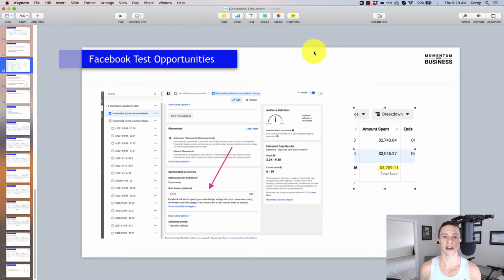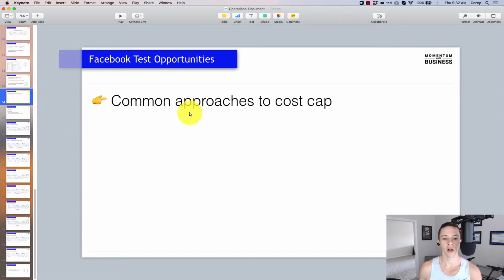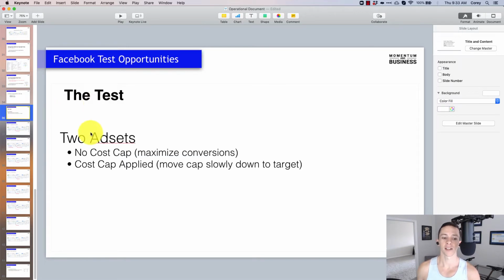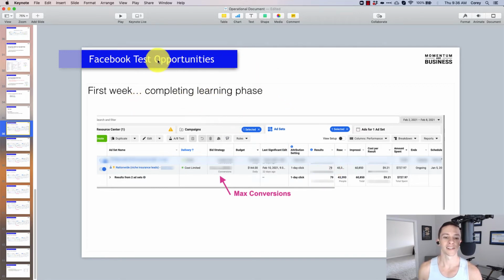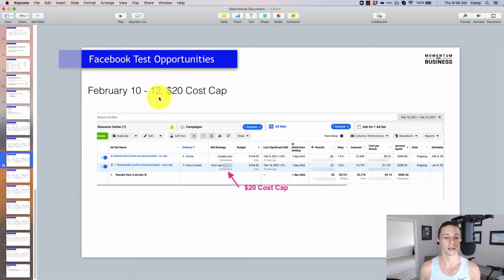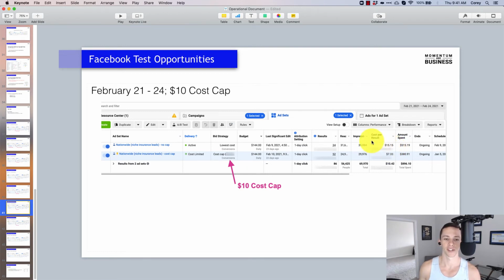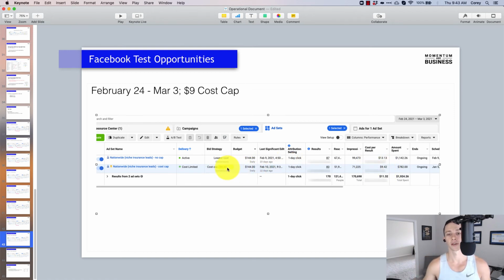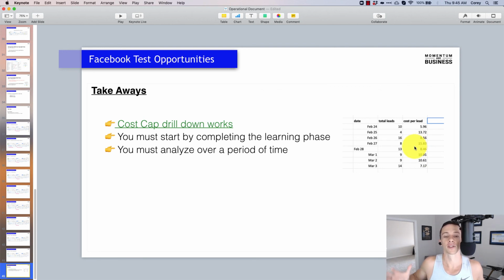How To Use Facebook Ads Cost Cap To Scale [$5,789 Split Test & Case Study]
Cost per result going up while you scale?...

Tried cost cap and it failed?

Here's how to make it work!